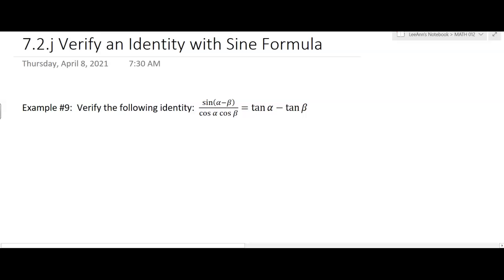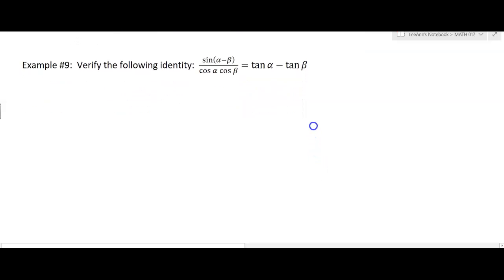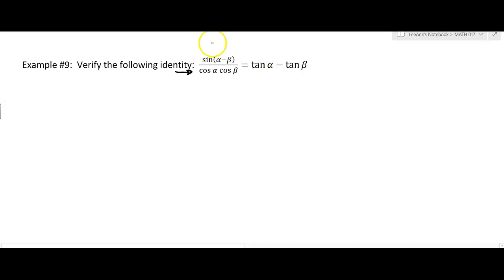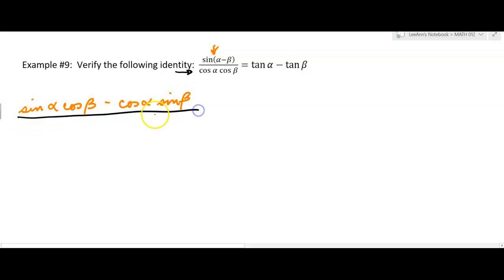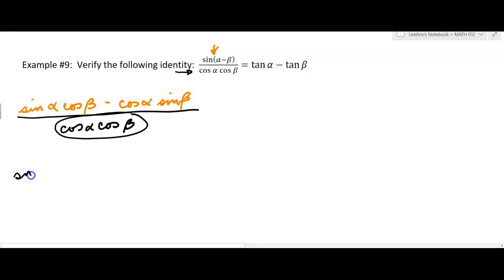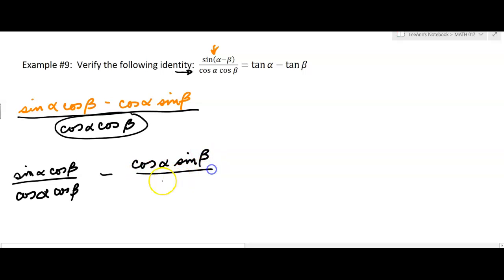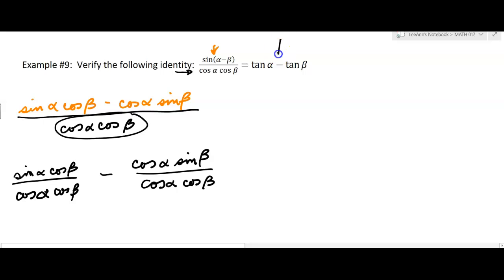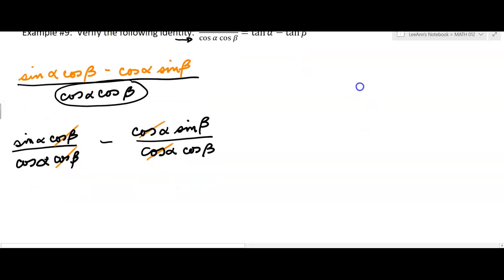7.2.j Verify an Identity with Sine Formula